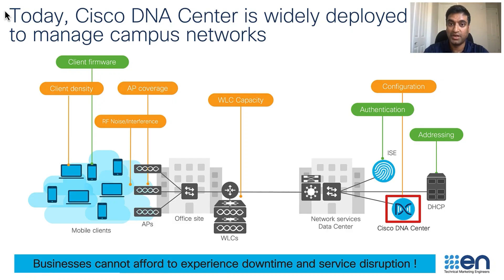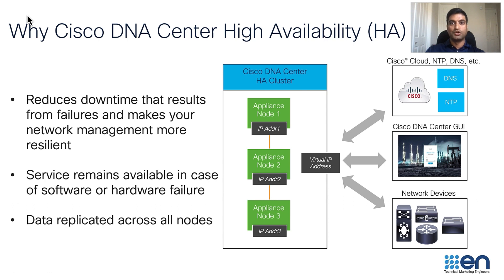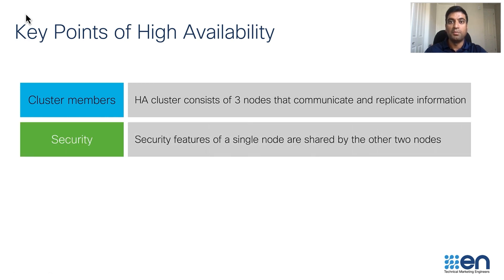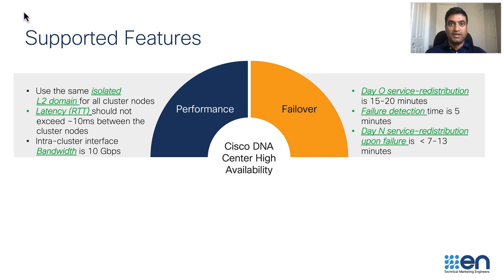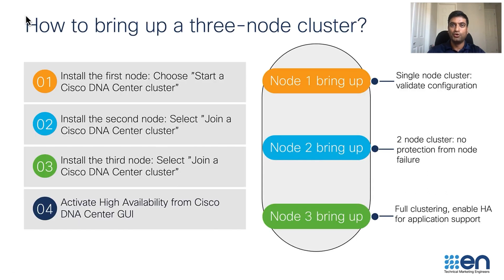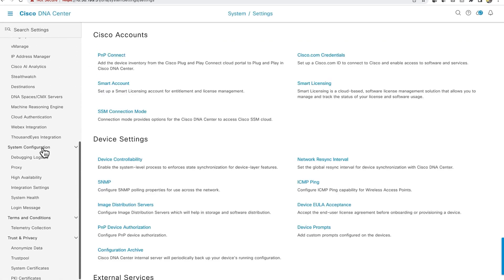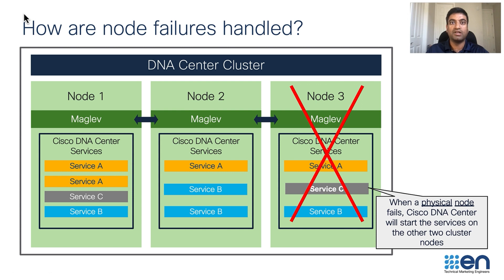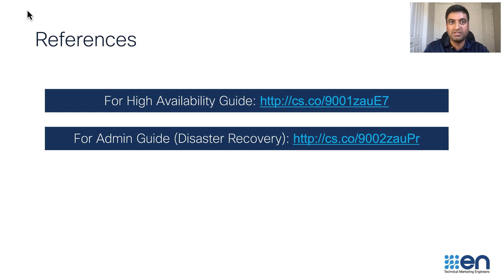Overview of Catalyst Center High Availability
Watch this video to understand the redundancy capabilities of Catalyst Center and how the network management downtime is reduced.